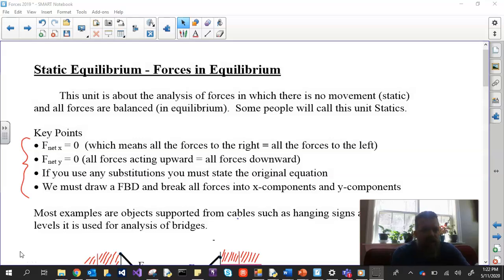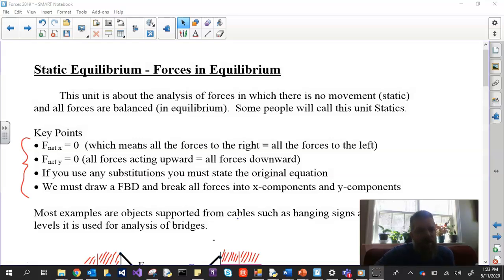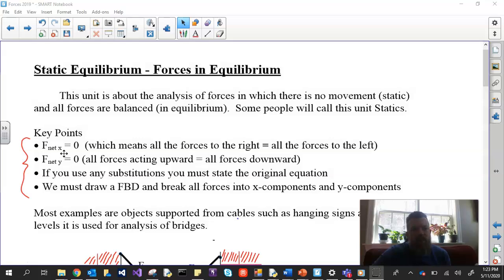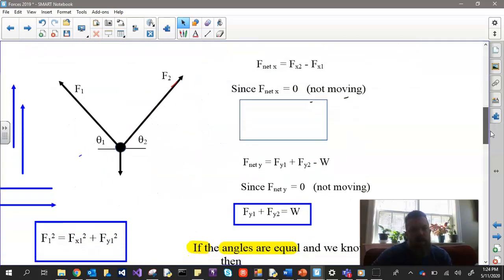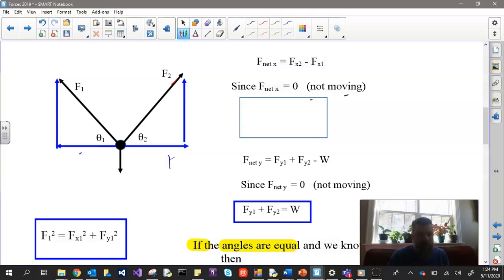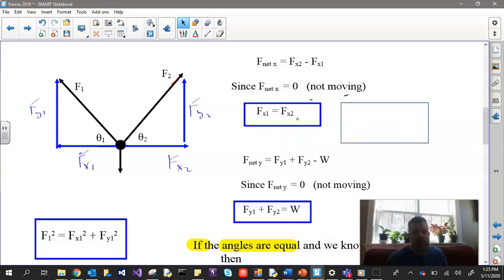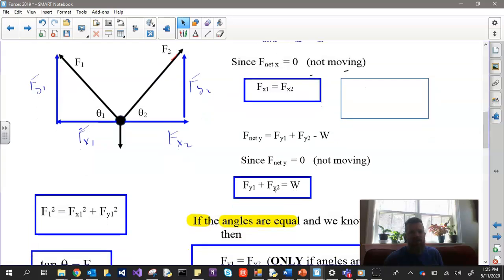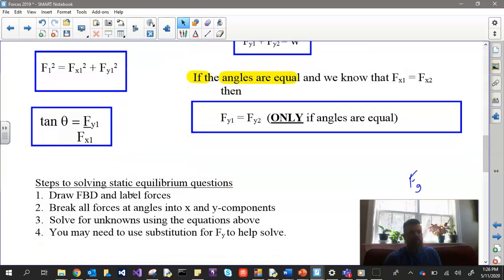Static Equilibrium Explanation